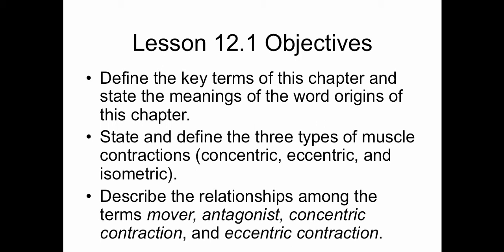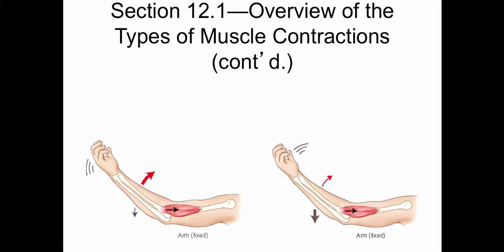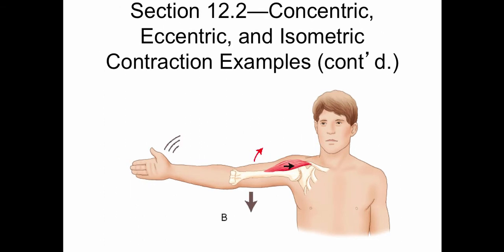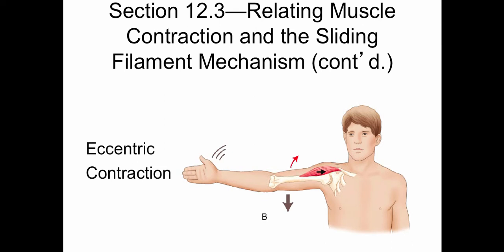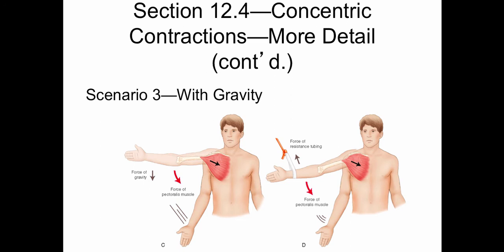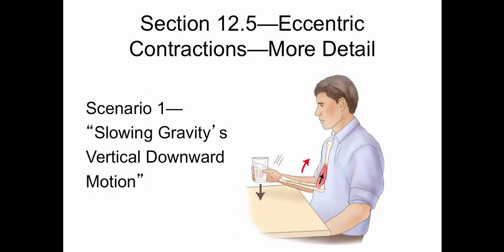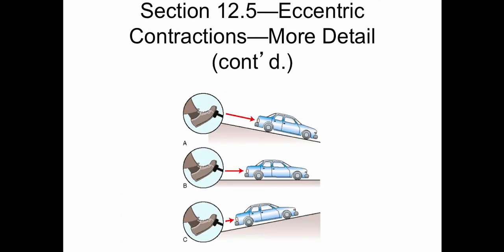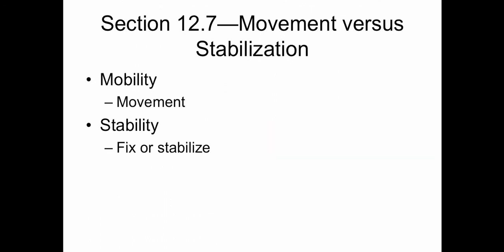Lecture Narration 5 1